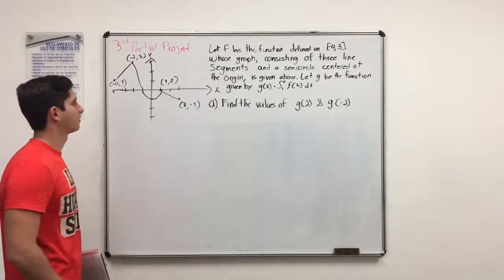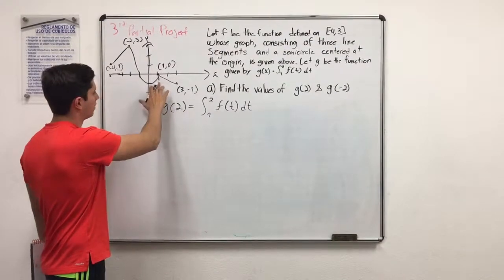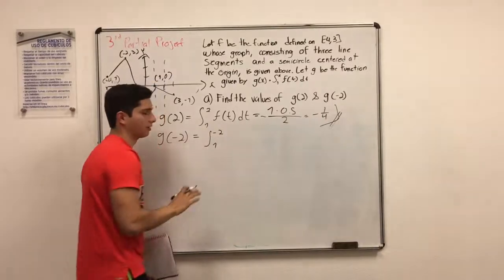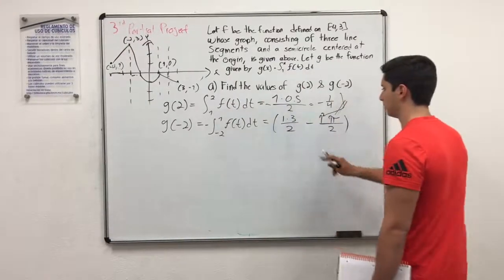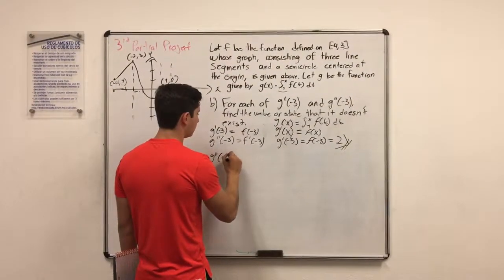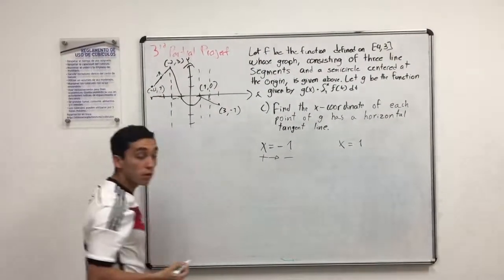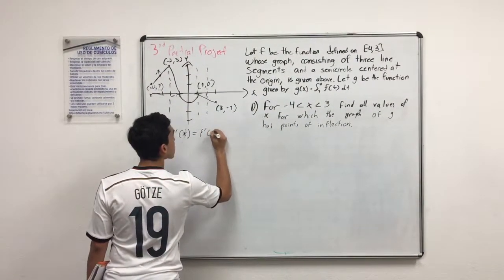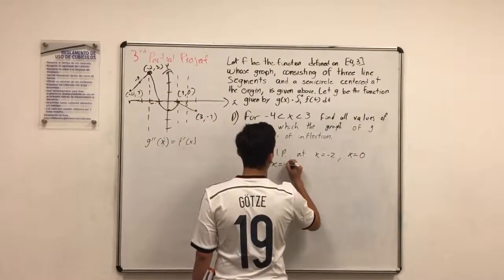3rd partial proyect